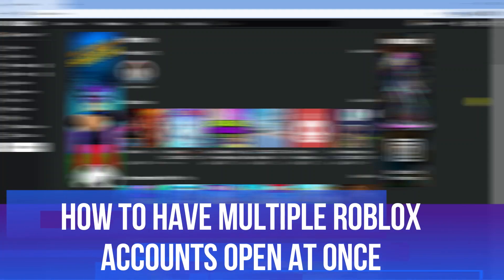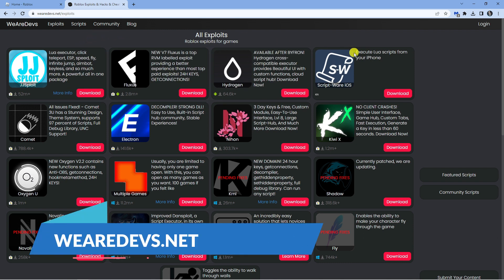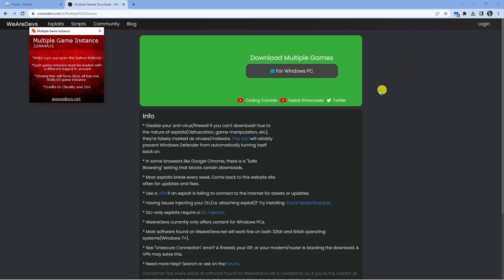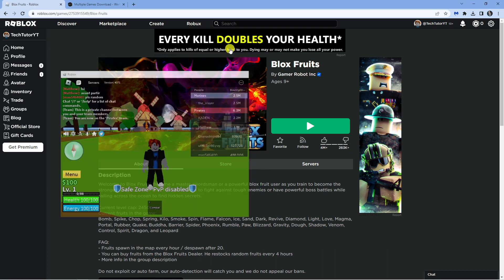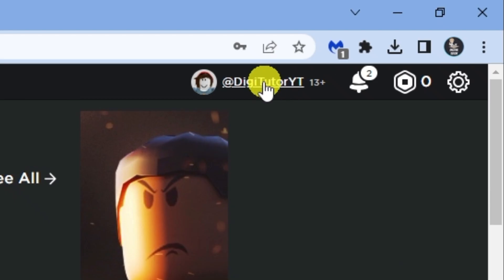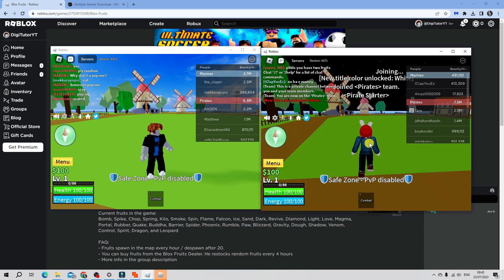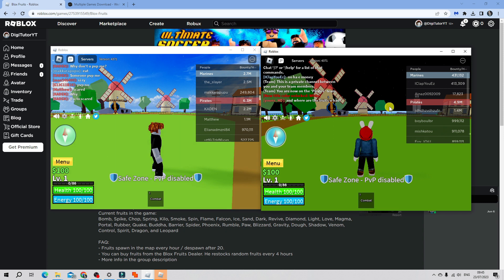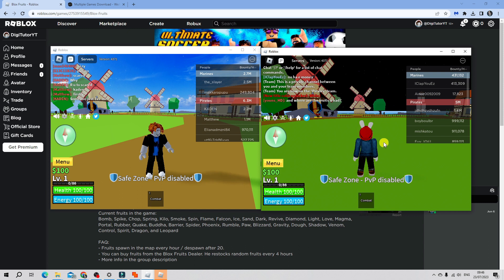How To Have Multiple Roblox Accounts Open At Once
Discover the secrets to efficiently managing multiple Roblox accounts at once in this tutorial video. Learn how to set up and switch between accounts seamlessly, unlocking new gaming opportunities. Enhance your Roblox experience and take your skills to the next level.

 ✨Recommended VPN: ✨

Thanks!